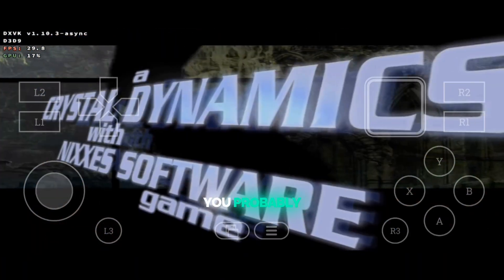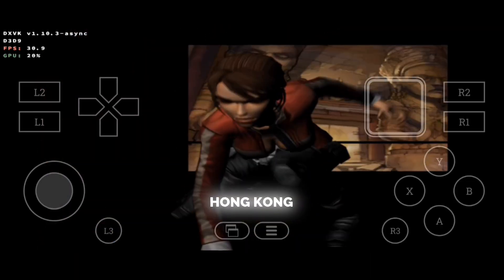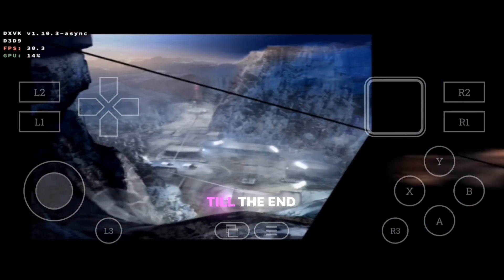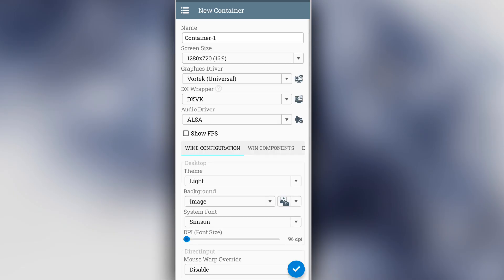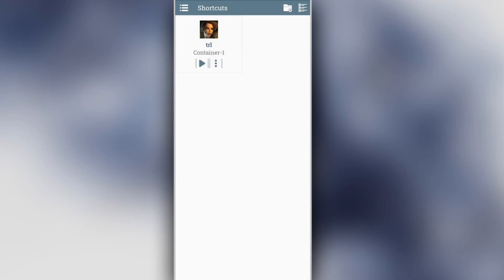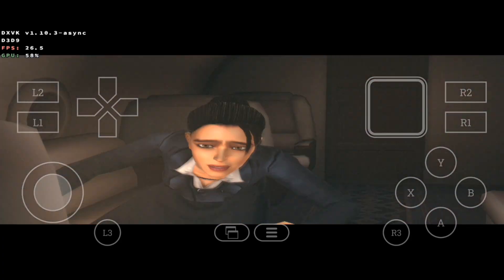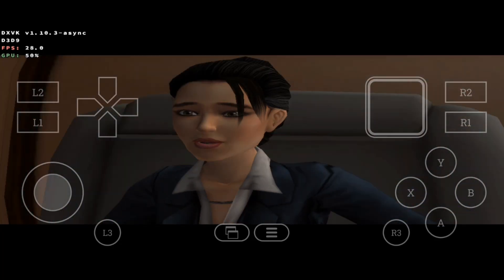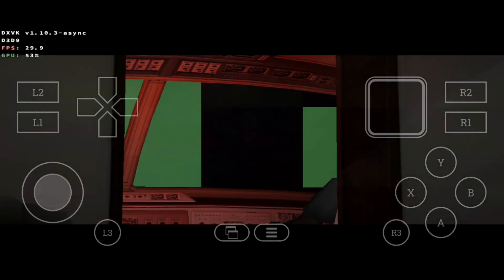Winlator Honkon V10.1 Now Supports MALI GPU!